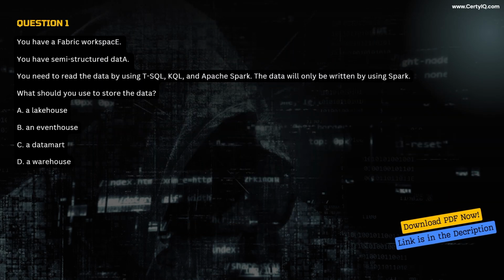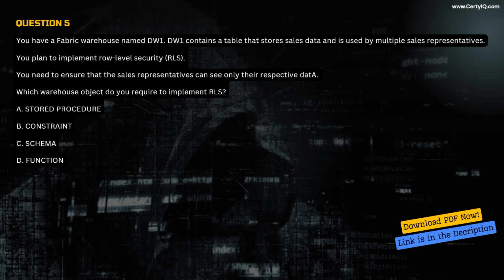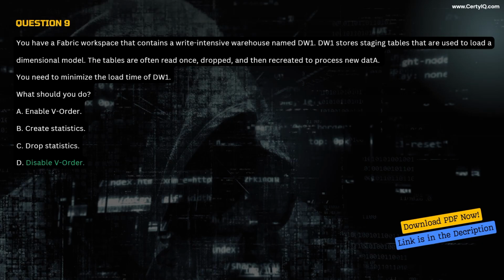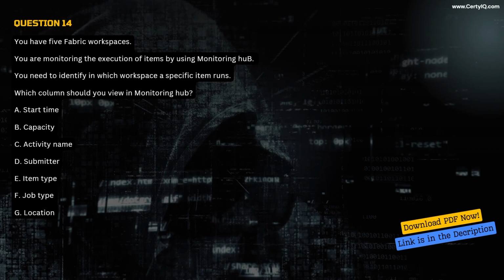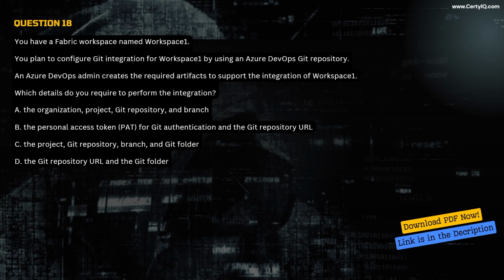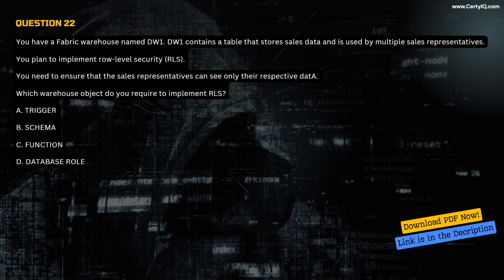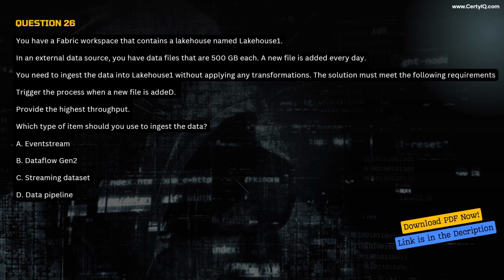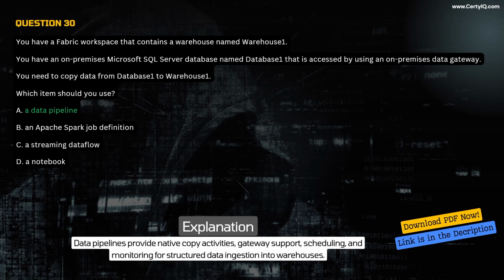How I Cracked DP-700 Exam in 6 Hours | Implementing Data Engineering Solution Using Microsoft Fabric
This video is related to DP-700 real exam question and answer series.
Each question is supported with proper detailed explanation and justification.